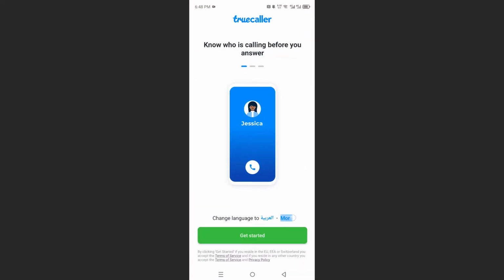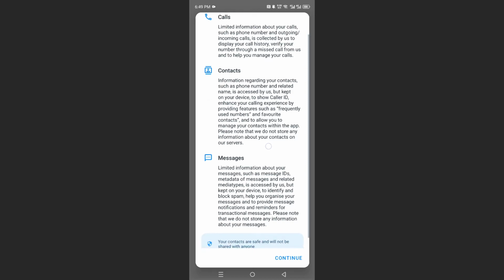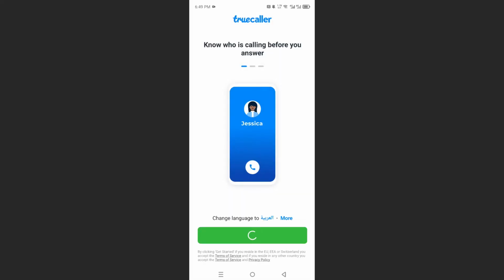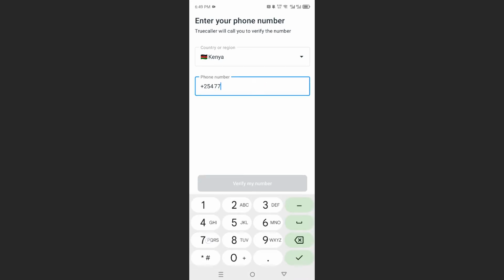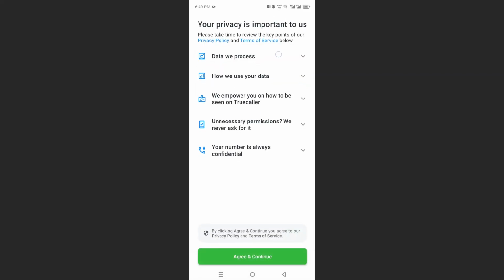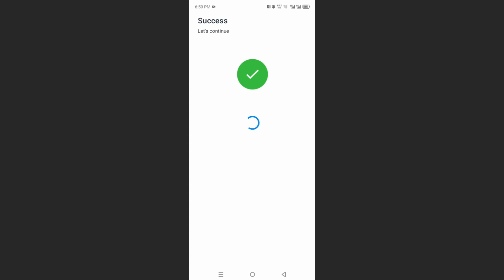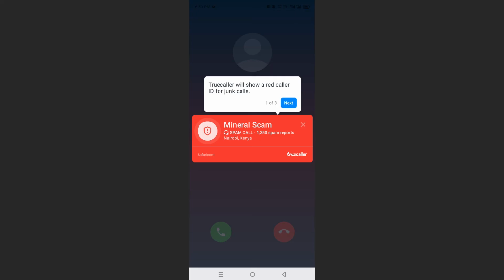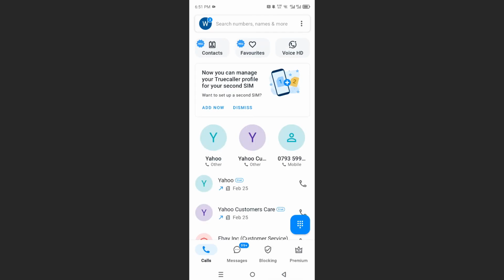How to Activate Truecaller (Step by Step)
Need to activate Truecaller on your device? This step-by-step guide will show you how to set up and activate Truecaller on Android and iPhone. Learn how to verify your number, enable caller ID, and set Truecaller as your default dialer for spam protection and call identification.